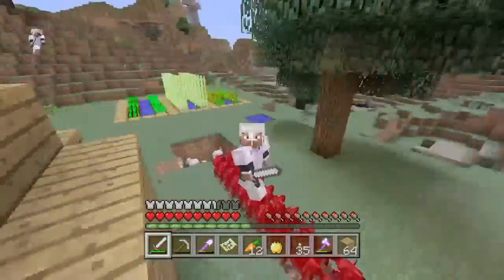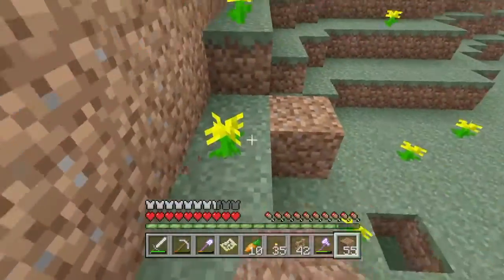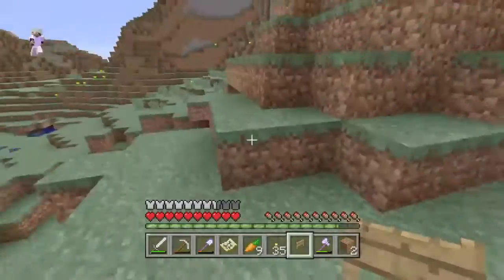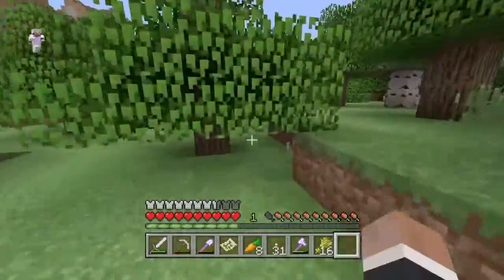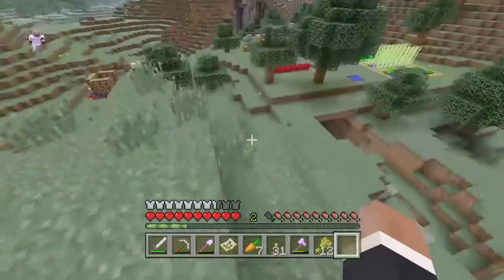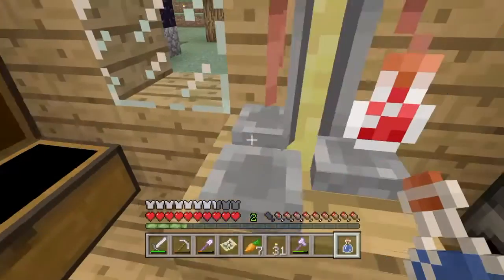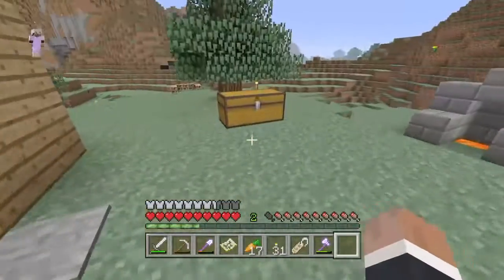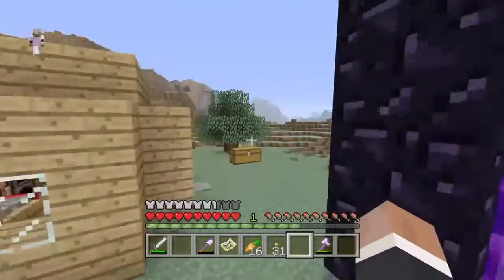Minecraft PlayStation 4 Edition Lets Play Part 19